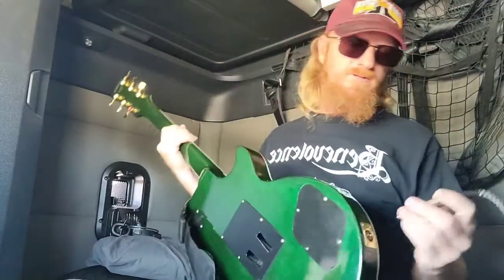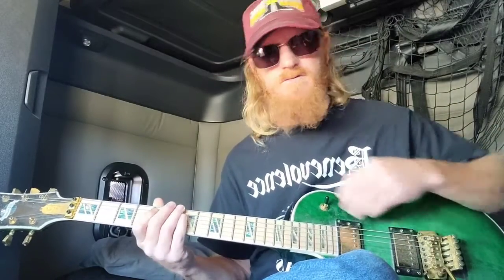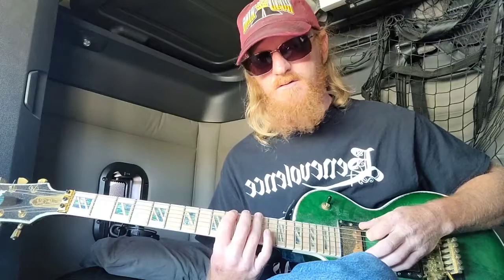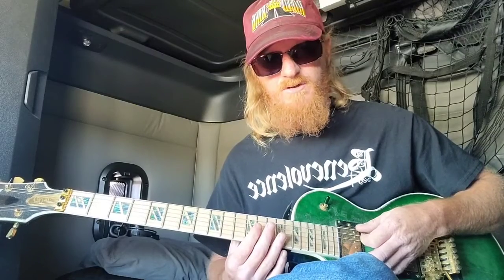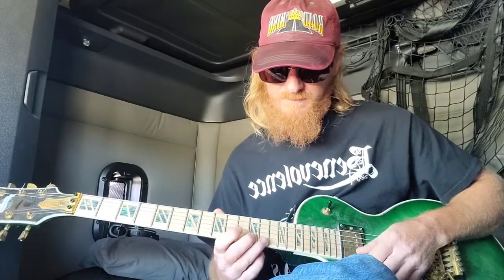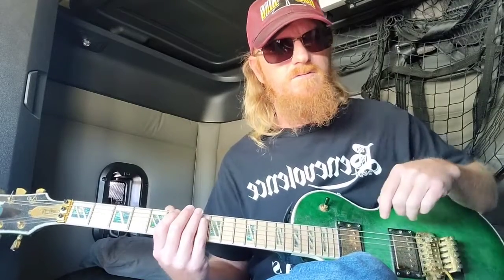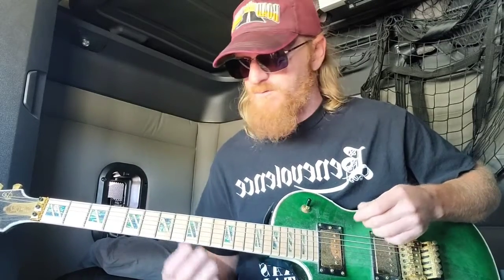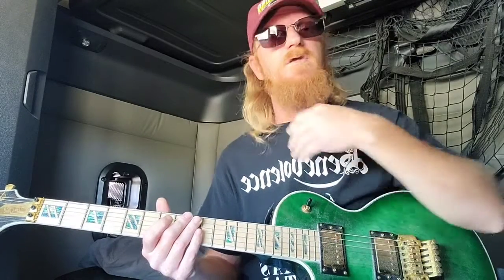Complete Fretboard Explained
The full fretboard in 3 scale patterns, explained a bit better this time.